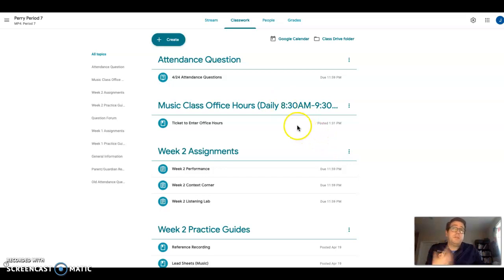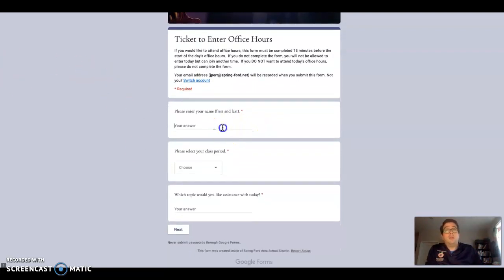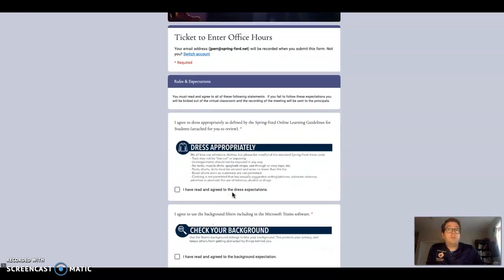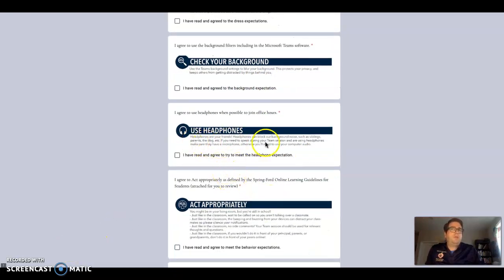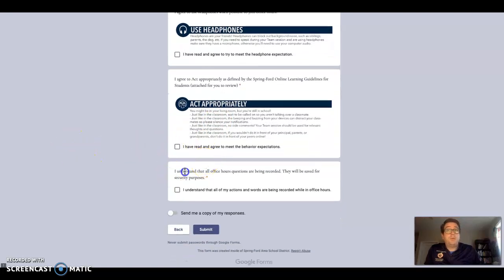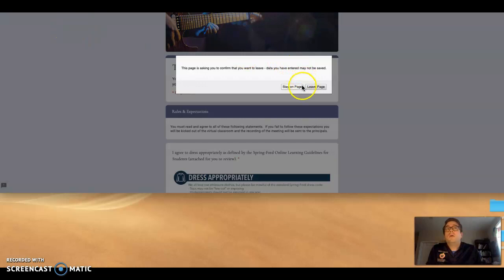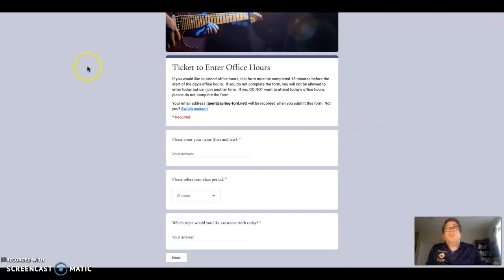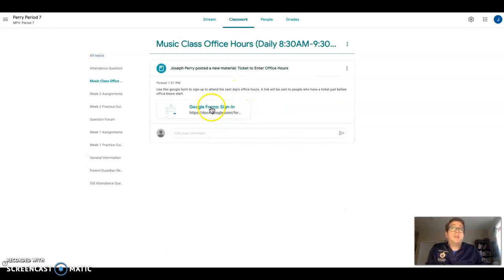Office Hours Instructions